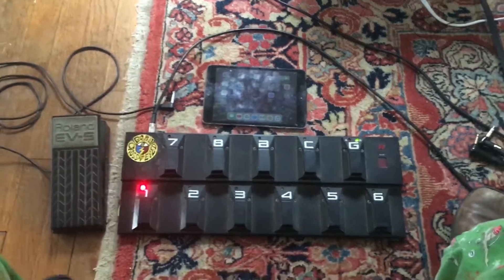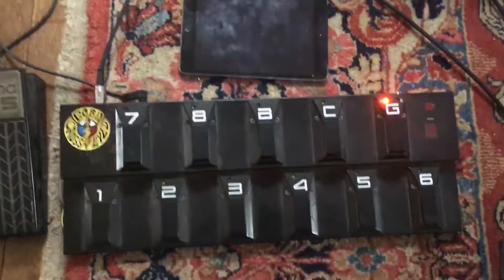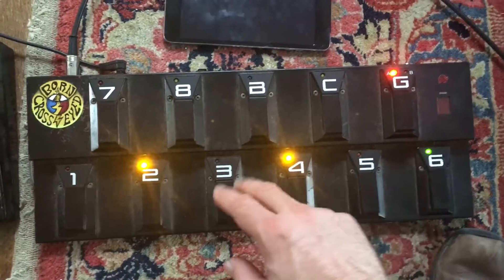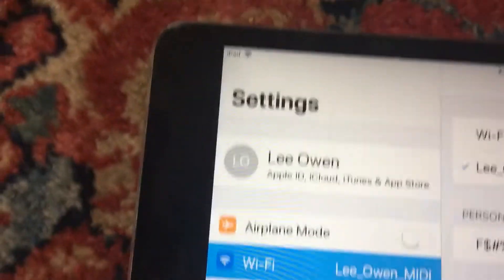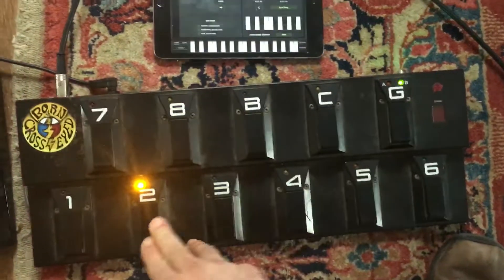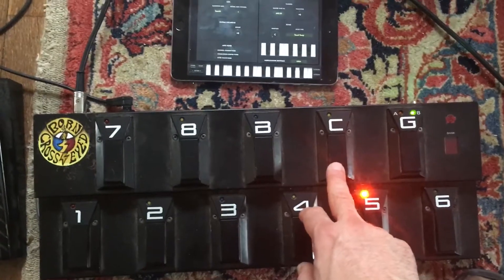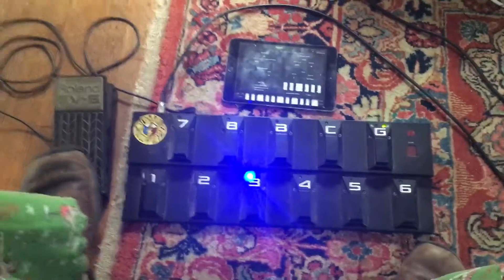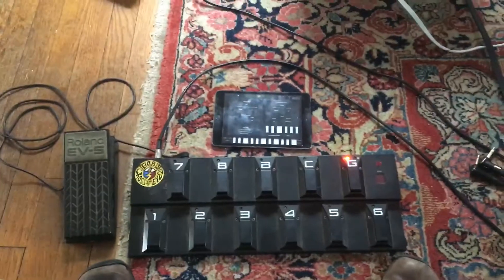MIDI mod. Roland FC100 replaced with Arduino Uno and ESP8266. Controls iOS.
I took my old Roland FC100 which was useless and outdated, pulled out the brain and replaced it with an Arduino Uno to control both my guitar pedals and iOS synth.  The ESP8266 wifi microcontroller was used to create a Wifi network and start an AppleMIDI session to control iOS.
The Arduino and ESP8266 combined were about $5.